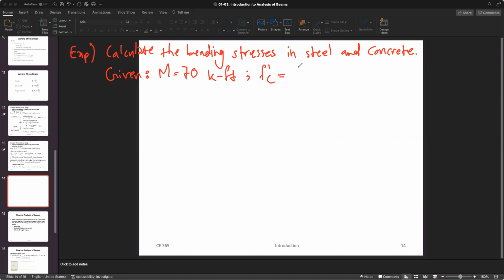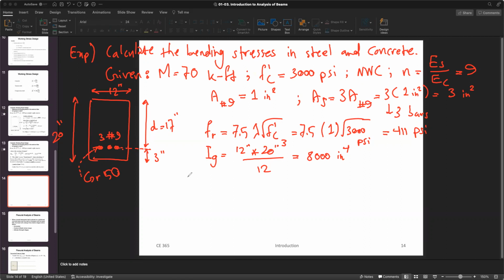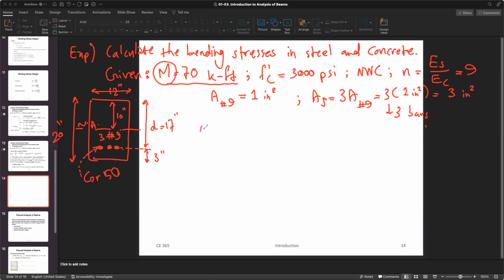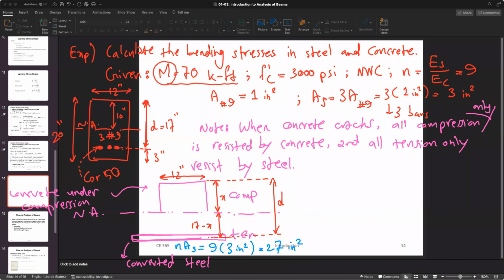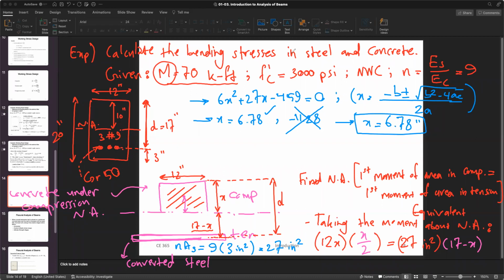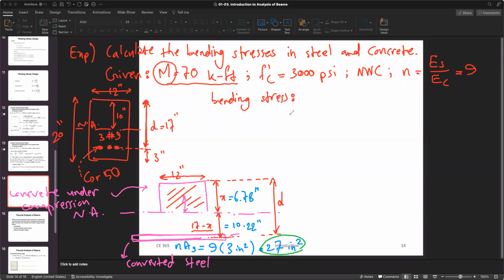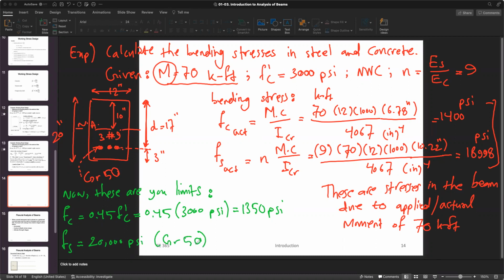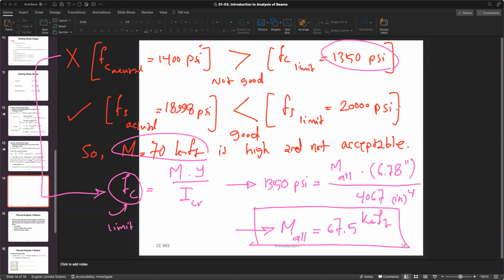Concrete Design - WSD - Part 2 by Matthew Soltani, PhD, PE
Reinforced Concrete Design: Introduction - Part 2 of 2